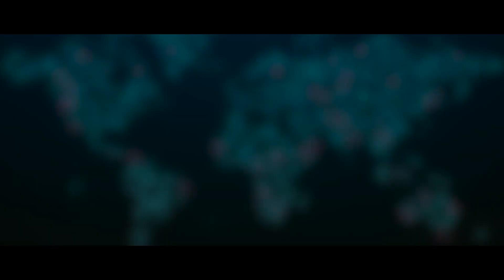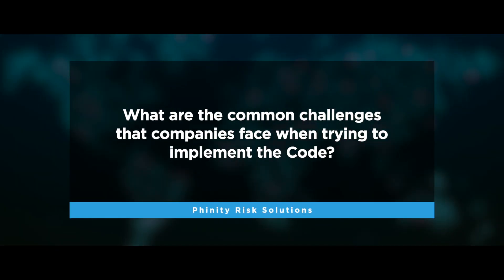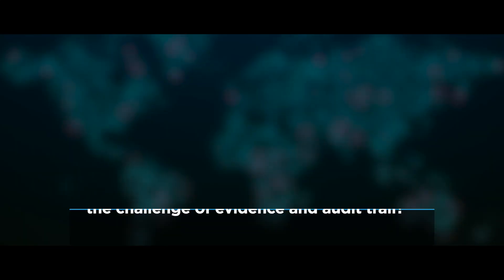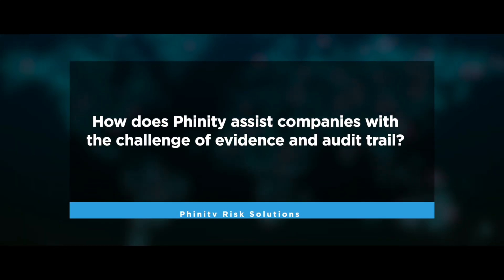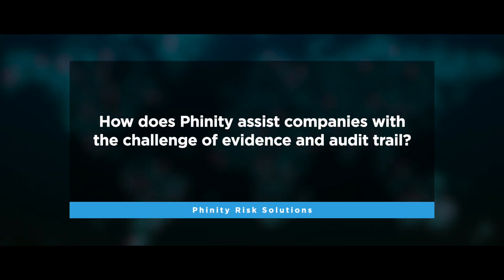Code of Practice for the Governance of State Bodies solution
Lee Bristow, Chief Technology Officer for Phinity Risk Solutions, addresses the key challenges that companies face when managing the Code of Practice for the Governance of State Bodies.

Lee Bristow also explains how, through the power of integrated technology, the Phinity platform can help companies accelerate processes and expand the scope and legitimacy of their compliance management.

Learn more about our Code of Practice for the Governance of State Bodies solution